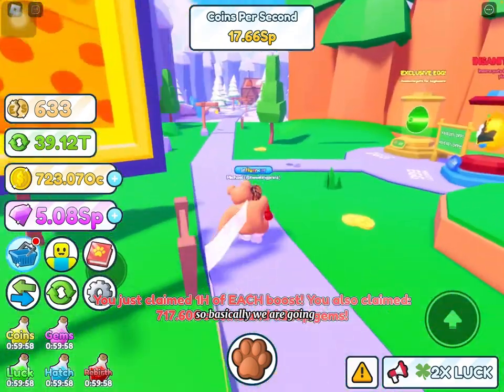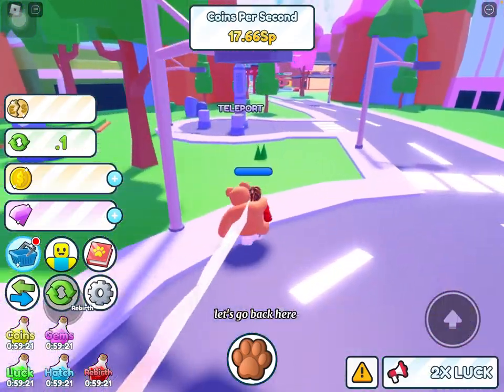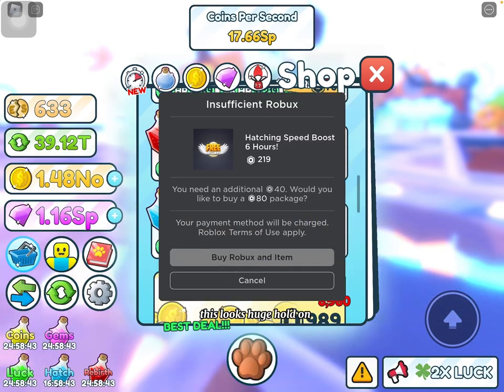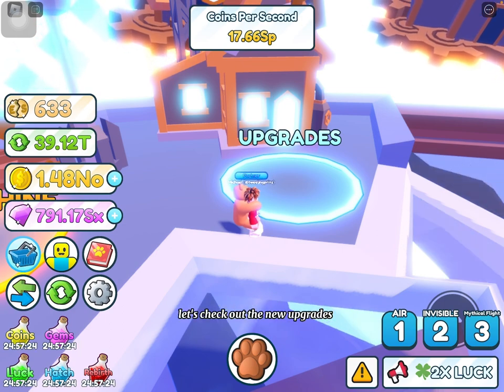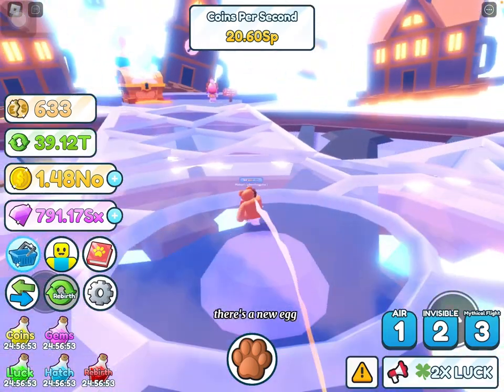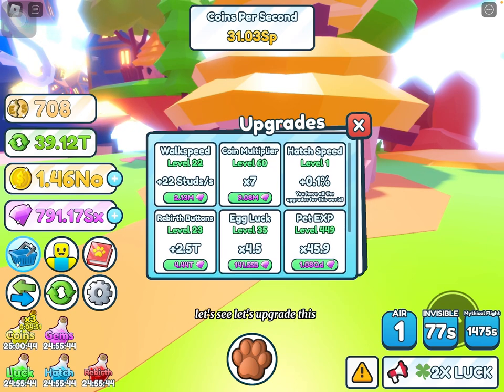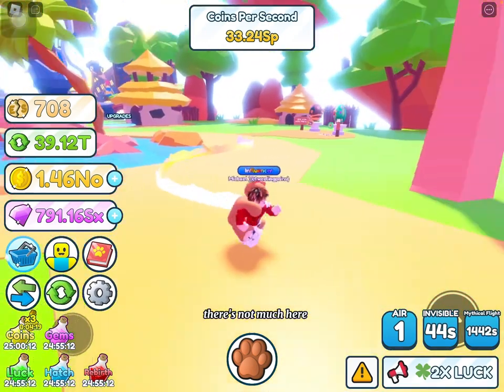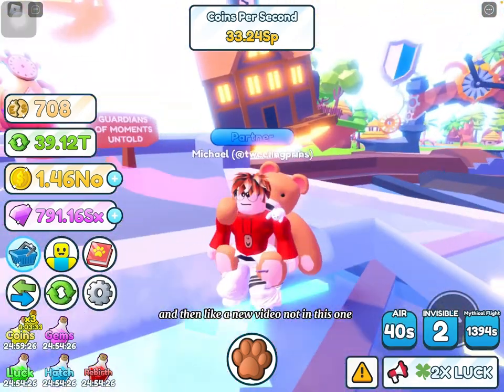*NEW* HUGE Update In Free Hatchers Is INSANE 😱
THEN NEW UNIVERSE IS OUT NOW!

Hey guy’s welcome back to a new video
If you enjoyed don’t forget to like and sub!
Cya in the next one!

If you want to watch the latest free hatchers video